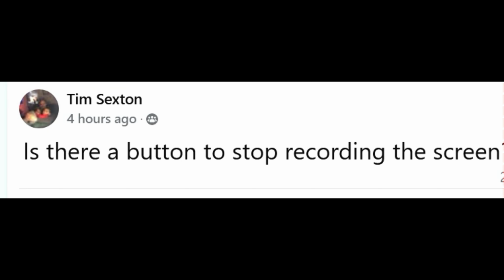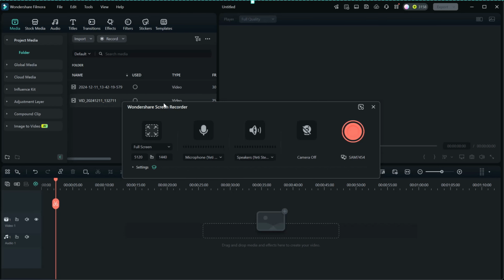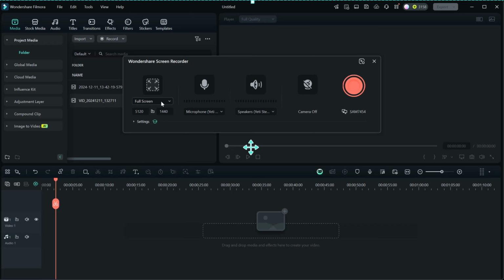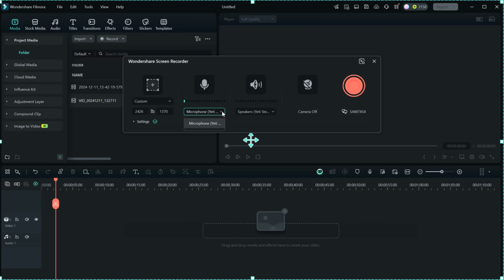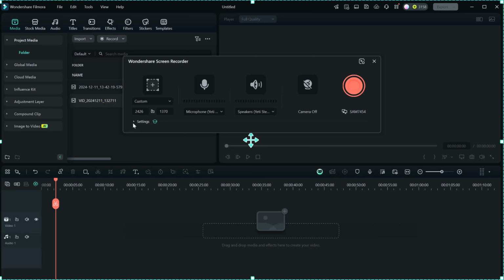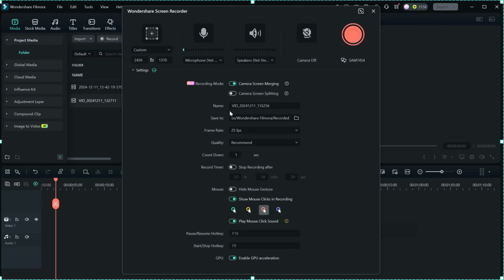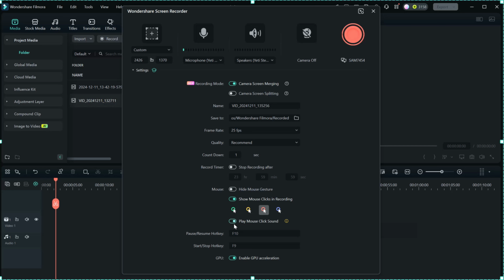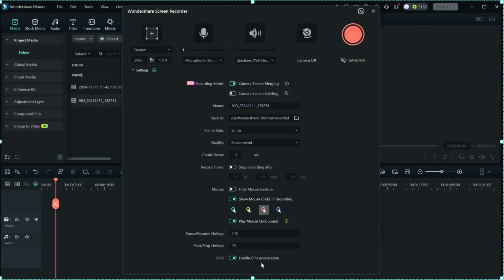How to use the Screen Recorder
In this video we review all the options in the Filmora Screen Recorder.  This is a useful tool for capturing whatever is happening on your computer screen. Make demo videos, record your game play etc.